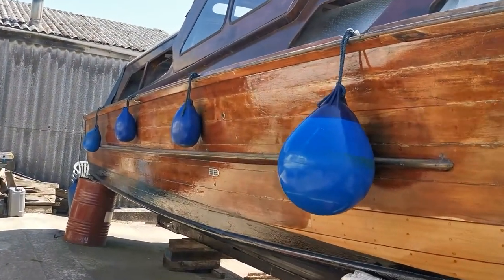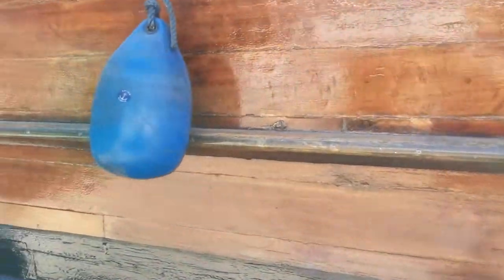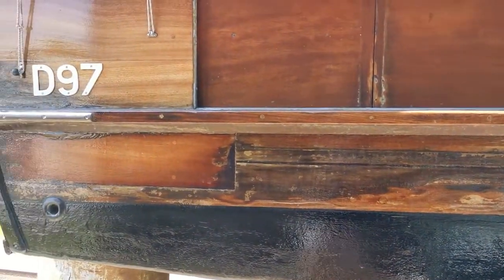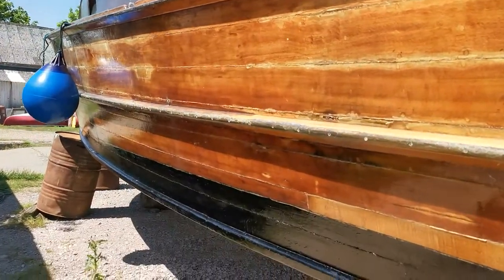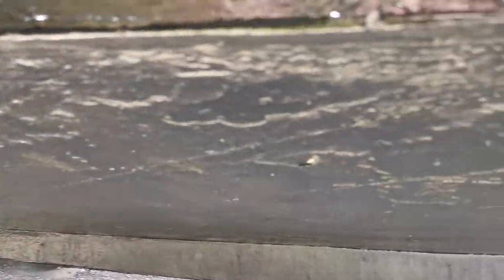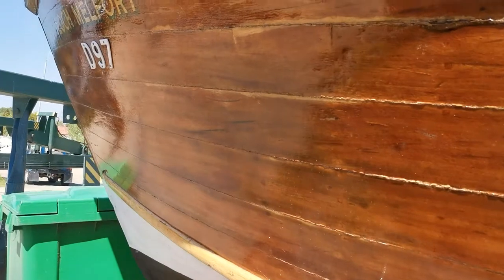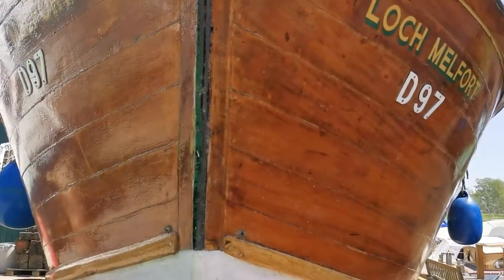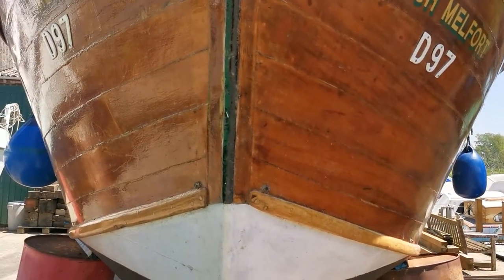Loynes Loch Tulla - Boatshed - Boat Ref#301443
Loynes Loch Tulla for sale with Boatshed Norfolk Photos and video taken by Boatshed Norfolk